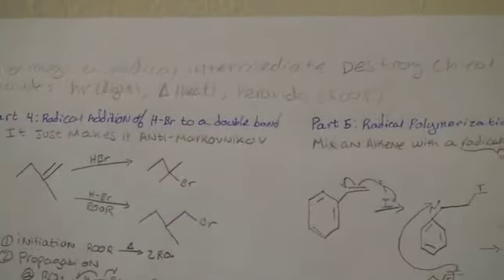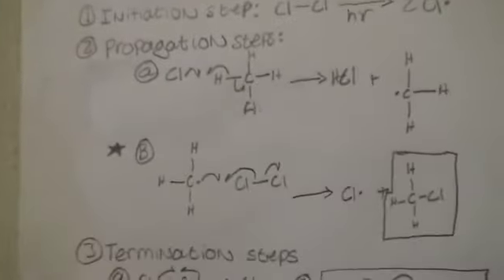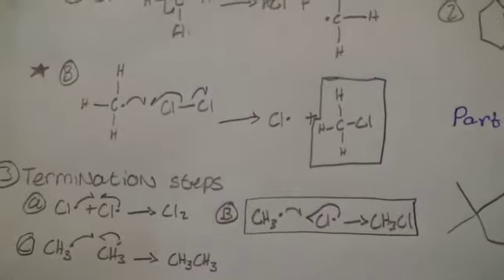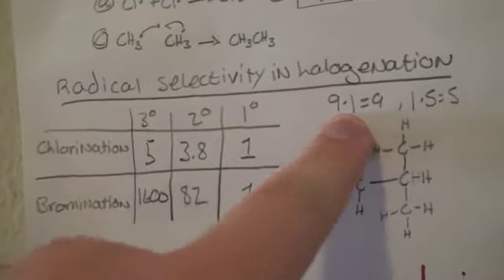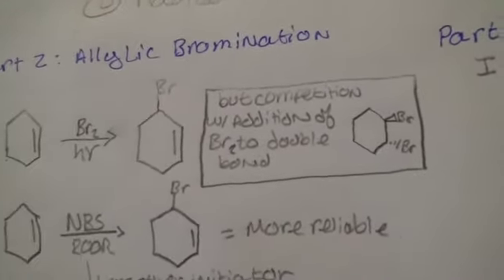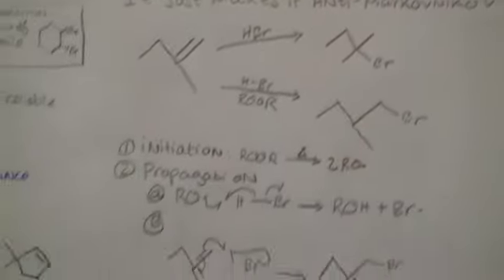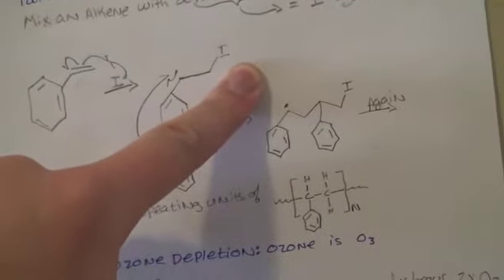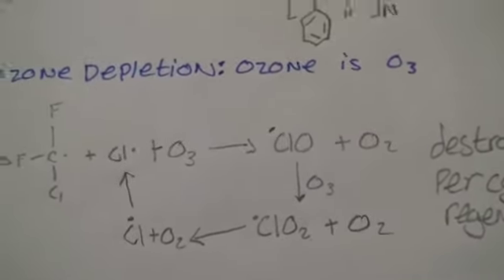Orgo Speed Review Part 7: Radicals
Part 7 of my series of Organic Chemistry Speed Review videos covers reactions of radicals including halogenation of alkanes, radical addition of HBr to alkenes, allylic bromination, radical polymerization, ozone depletion and radical resonance.  or subscribe to my channel.